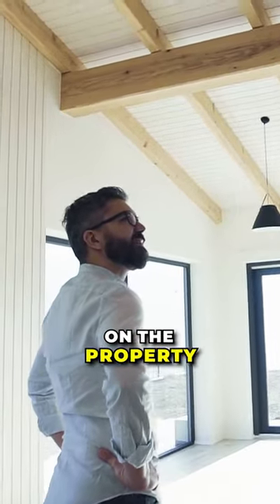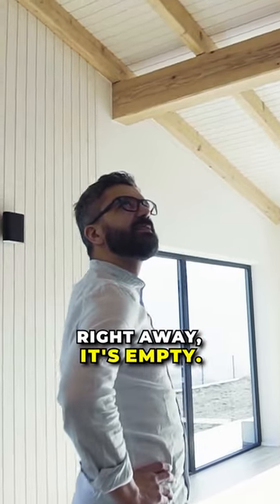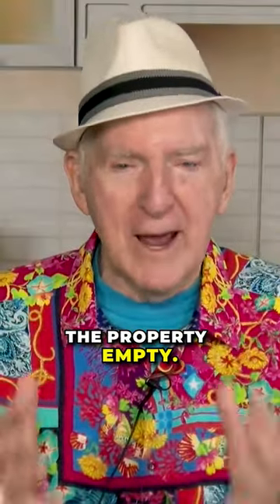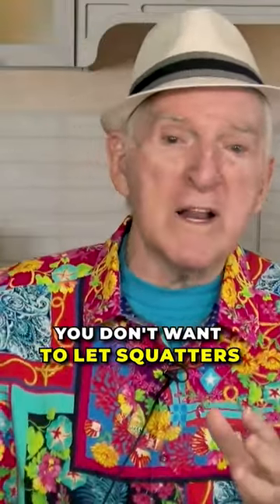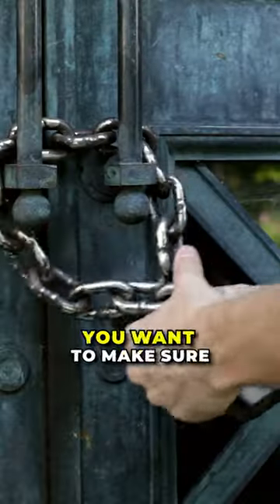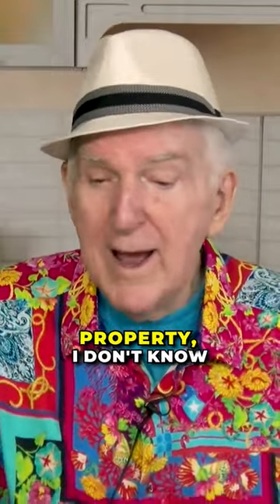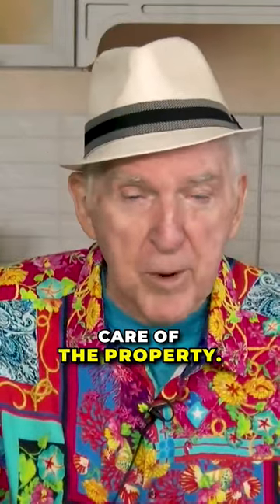Tax Deed Property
3 MUST-DO Steps After Buying a Tax Deed Property